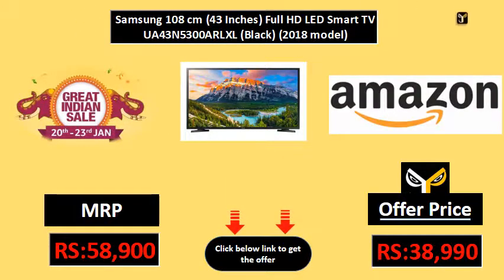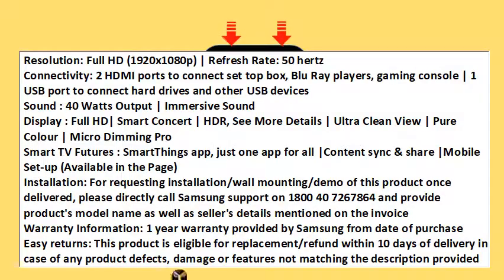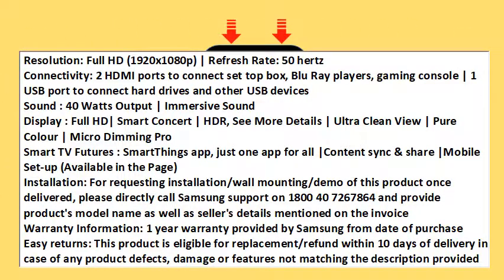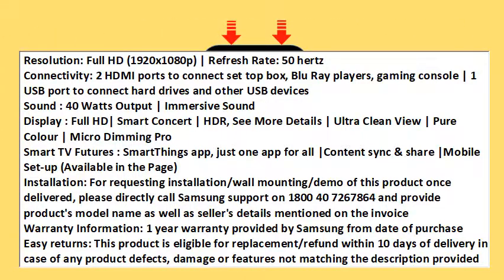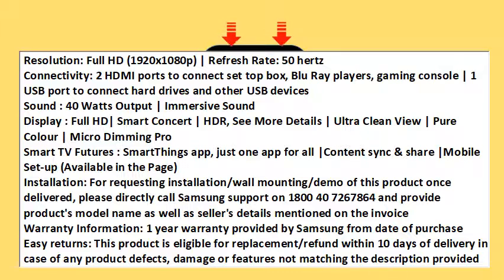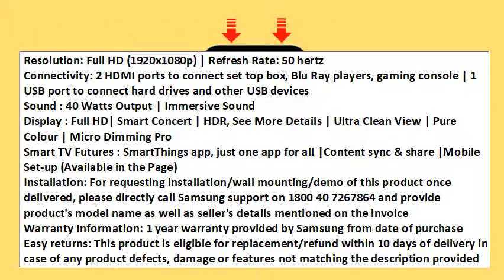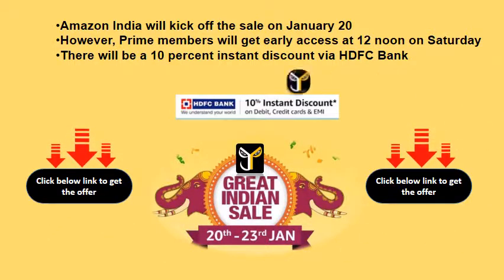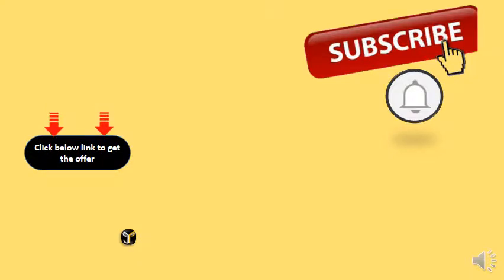Samsung 108 cm (43 Inches) Full HD LED Smart TV UA43N5300ARLXL (Black) (2018 model)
• Resolution: Full HD (1920x1080p) | Refresh Rate: 50 hertz
• Connectivity: 2 HDMI ports to connect set top box, Blu Ray players, gaming console | 1 USB port to connect hard drives and other USB devices
• Sound : 40 Watts Output | Immersive Sound
• Display : Full HD| Smart Concert | HDR, See More Details | Ultra Clean View | Pure Colour | Micro Dimming Pro
• Smart TV Futures : SmartThings app, just one app for all |Content sync & share |Mobile Set-up (Available in the Page)
• Installation: For requesting installation/wall mounting/demo of this product once delivered, please directly call Samsung support on 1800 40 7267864 and provide product's model name as well as seller's details mentioned on the invoice
• Warranty Information: 1 year warranty provided by Samsung from date of purchase
• Easy returns: This product is eligible for replacement/refund within 10 days of delivery in case of any product defects, damage or features not matching the description provided